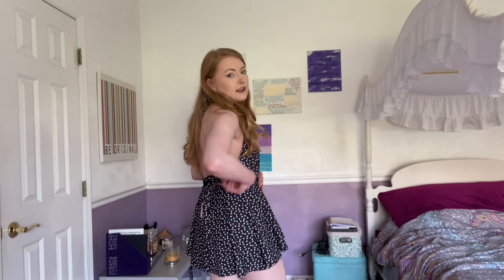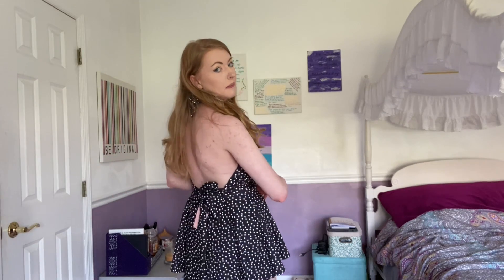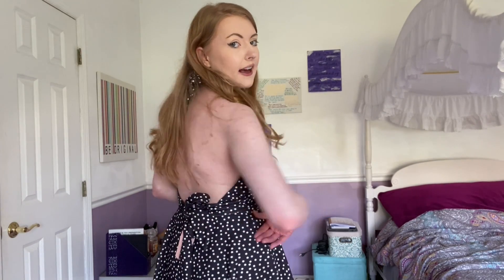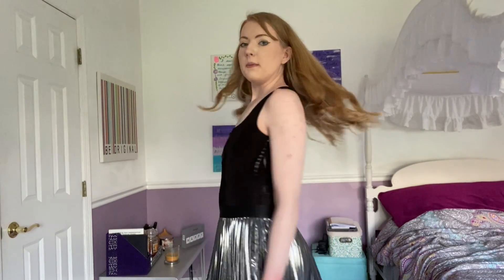Missguided Clothing Haul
Hi!! I'm Kaitlin, lover of pearls and iced coffee. I'm a self-published science fiction writer and senior internal auditor in the banking industry. When I'm not doing all of that, I love making YouTube videos about lifestyle, fashion, and makeup. Join me on these crazy adventures here!